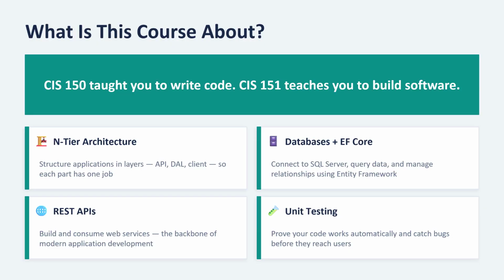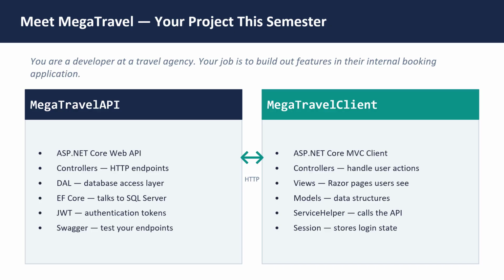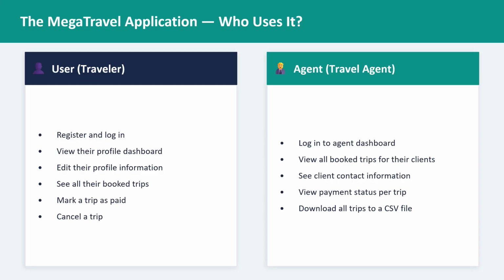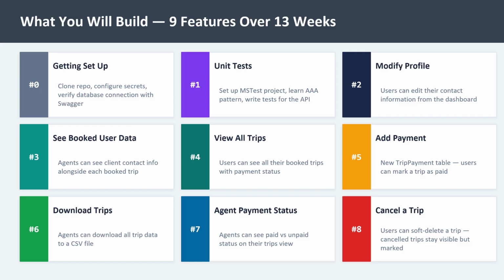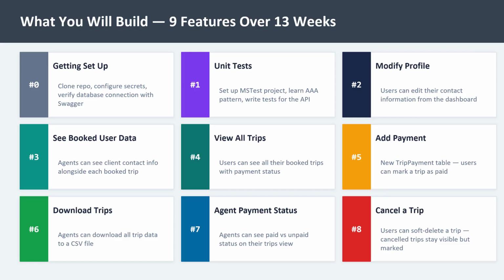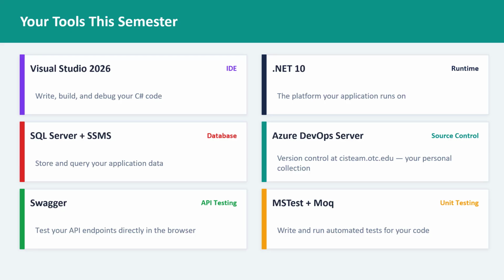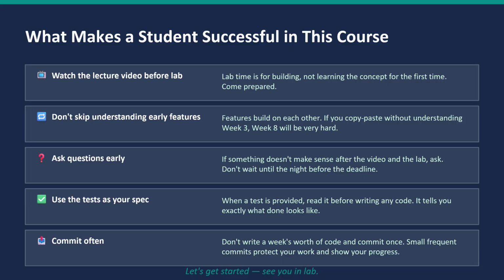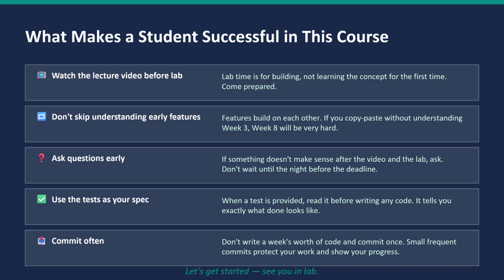Week 1 - Course Introduction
An introduction to the course and how to be successful